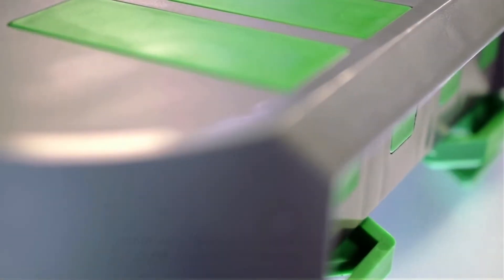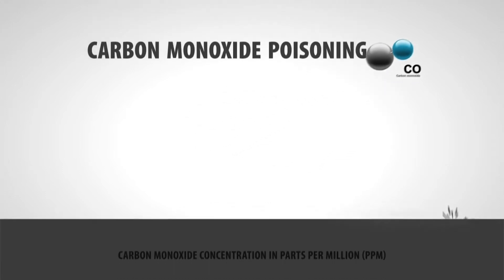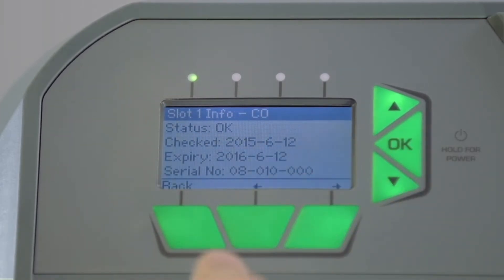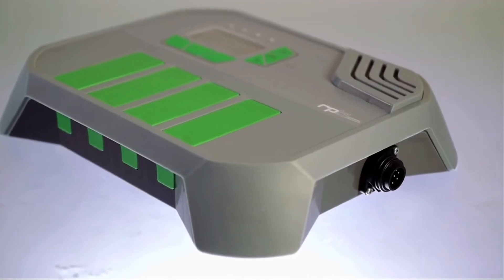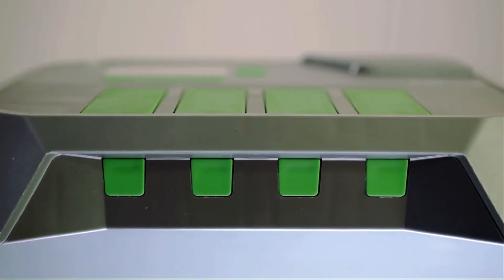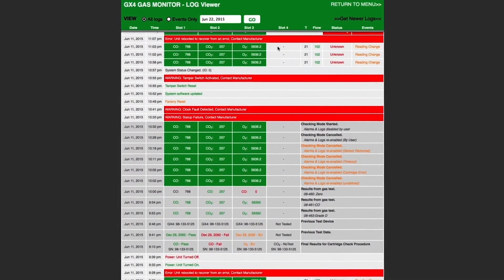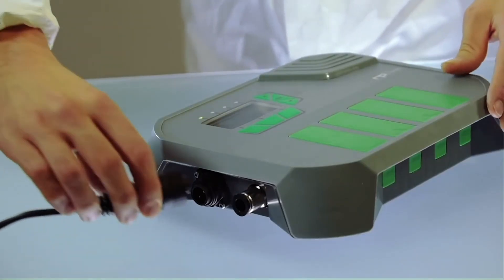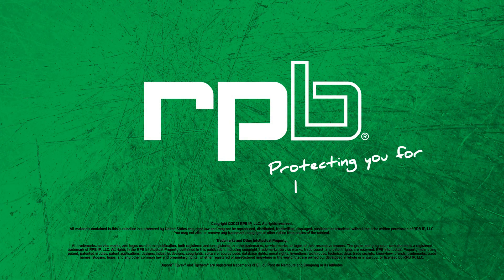RPB GX4 Gas Monitor | Product Video | RPB Safety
The RPB️ GX4 Gas Monitor gives you complete confidence that the supplied/compressed air you and your employees breathe is safe. By detecting when there are dangerous levels of toxic gases, this monitor ensures you’ll be protected for life’s best moments.